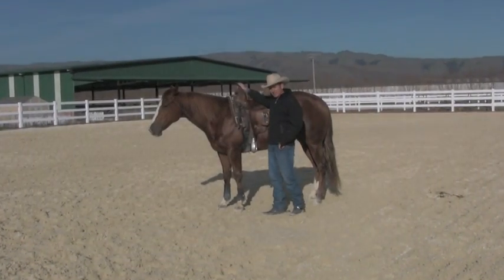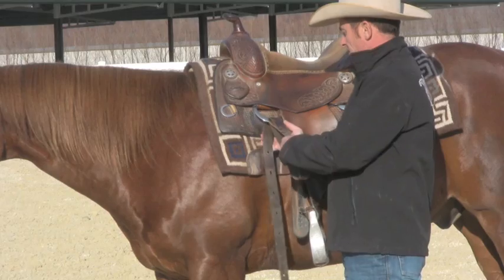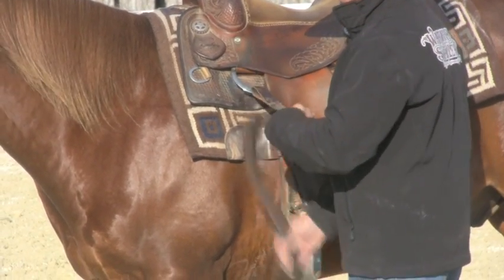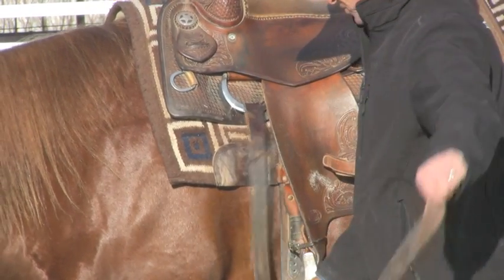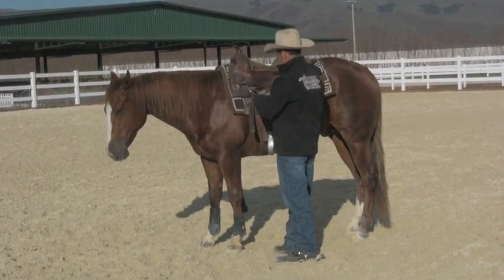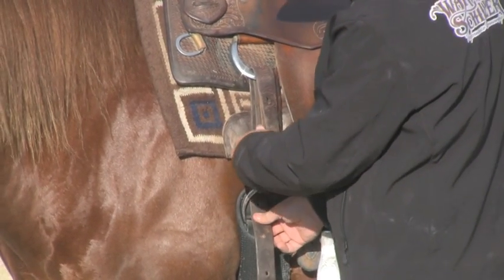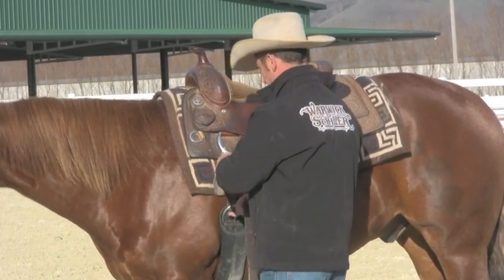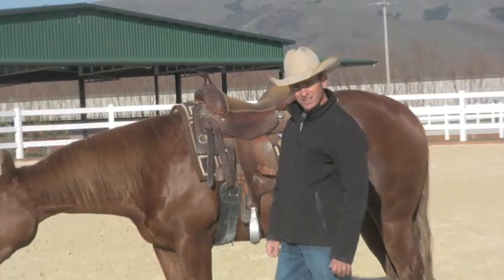Doing up the girth on a western saddle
A follow up to a video about how to easily put the western saddle on a horse.

We have hundreds of Full Length Training Videos filmed with real horses with real problems in real time available